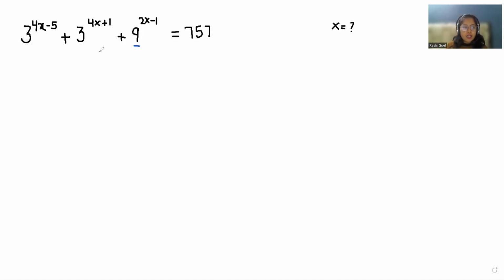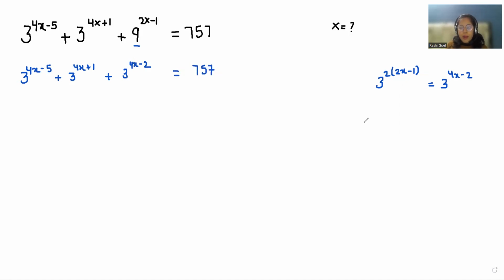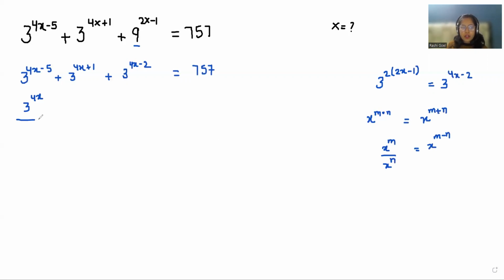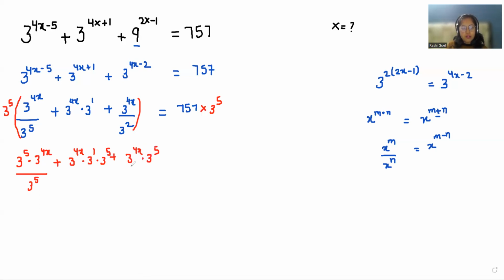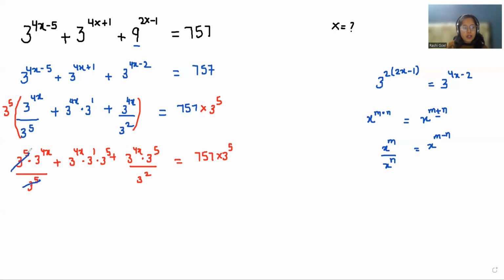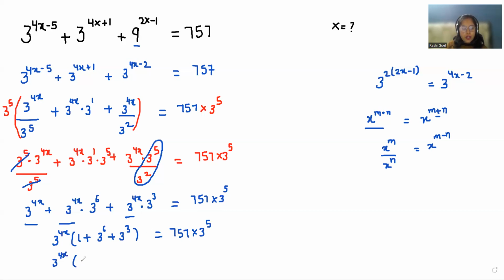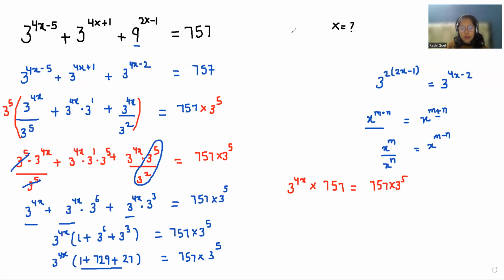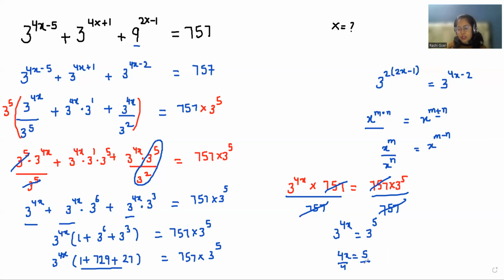Find The Value Of 'X' IF 3^4x-5+3^4x+1+9^2x-1=757 | Math Olympiad Question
Can you solve 3^4x-5 + 3^4x+1 + 9^2x-1 = 757 For "X" ?

3^4x-5 + 3^4x+1 + 9^2x-1 = 757
3^4x-5+3^4x+1+9^2x-1=757

3^(4x-5) + 3^(4x+1) + 9^(2x-1) = 757
3^(4x-5)+3^(4x+1)+9^(2x-1)=757

34x-5 + 34x+1 + 92x-1 = 757
34x-5+3x+1+92x-1=757

3(4x-5) + 3(4x+1) + 9(2x-1) = 757
3(4x-5)+3(4x+1)+9(2x-1)=757

IF 3^4x-5+3^4x+1+9^2x-1=757 then x=?
Find the value of x if 3^4x-5+3^4x+1+9^2x-1=757
Find the value of x, 3^4x-5+3^4x+1+9^2x-1=757
find value of x when 3^4x-5+3^4x+1+9^2x-1=757
what is the value of x when 3^4x-5+3^4x+1+9^2x-1=757
If 3^4x-5+3^4x+1+9^2x-1=757, find the value of x

If 3^4x-5+3^4x+1+9^2x-1=757, then x equals:
If 3^4x-5+3^4x+1+9^2x-1=757, then x equals to

exponent
solving equations with exponents
solving exponents
differentiated education
exponent problem
calculating exponents
negative exponents
multiplying exponents
fractional exponents
dividing exponents
rational exponents
meaning of exponent
adding exponents
python exponential
simplifying exponents
exponent math
exponent 2
integral exponents
adding exponents with same base
exponentiate
negative fraction exponents
subtracting exponents
multiplying exponents with same base
exponent examples